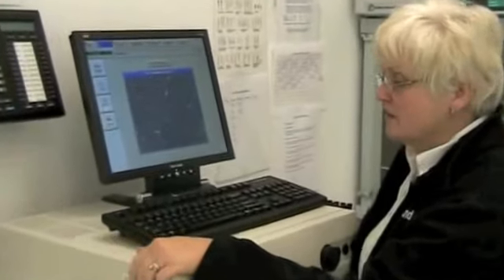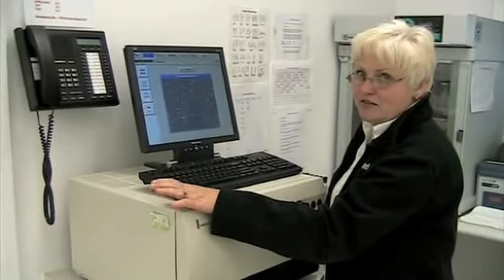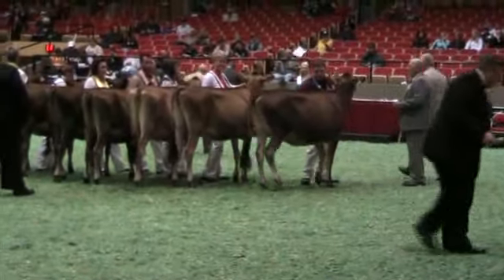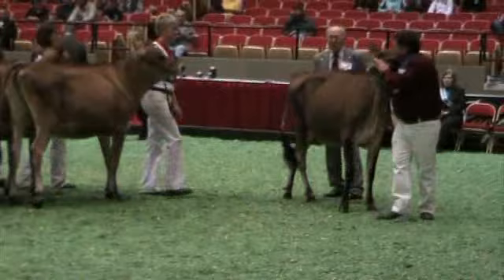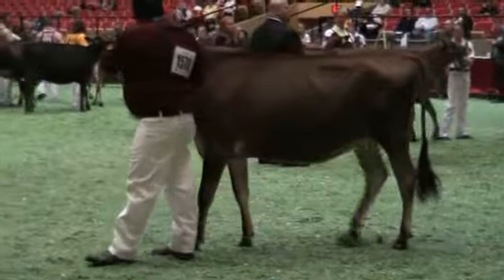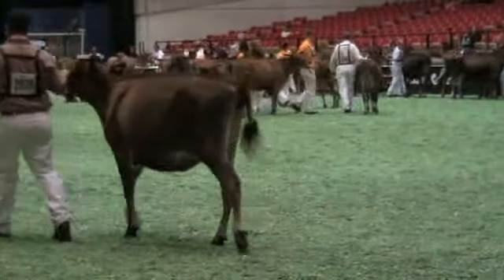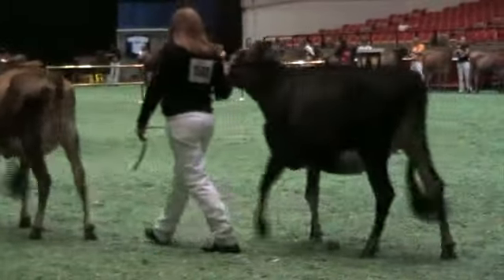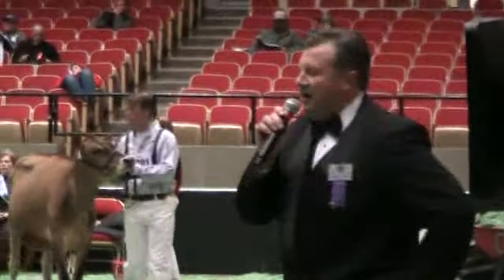Central National Jersey Show Summer Yearlings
1. Maple Ridge Connection Shawna (Giprat Belles Connection) Ferme Elegance,
Boulet, Palich, McCraig, Montmagny, QC
2. Arethusa Justice Liberty Bell (Janes Primetime Justice) Arethusa Farm,
Litchfield, CT
3. Elliots Vertigo Roxanne (Arethusa Furor Vertigo) Kueffner Holsteins &
Jerseys, Boonsboro, MD